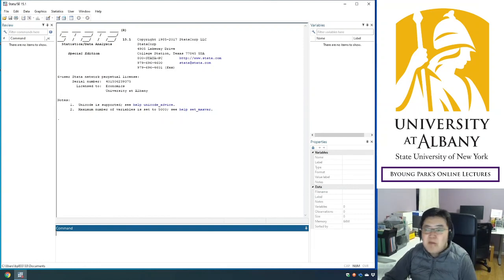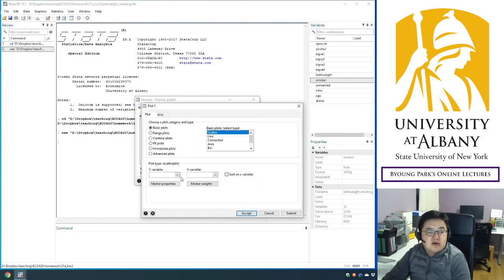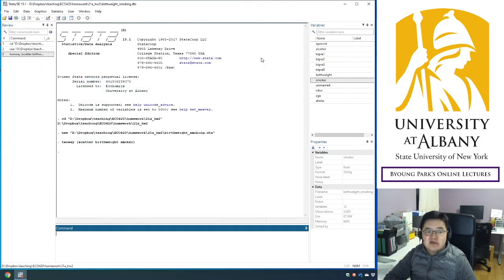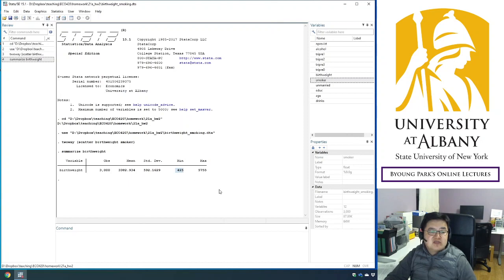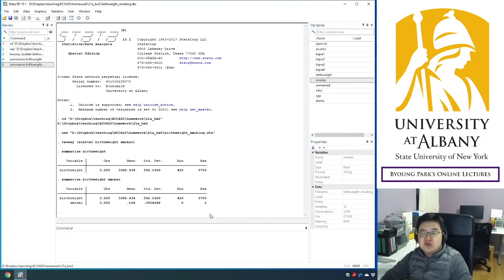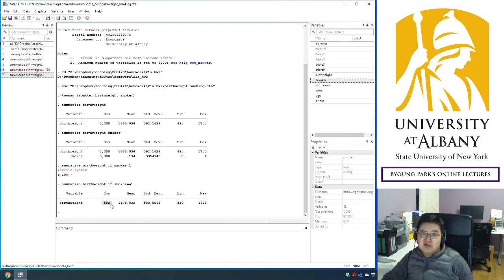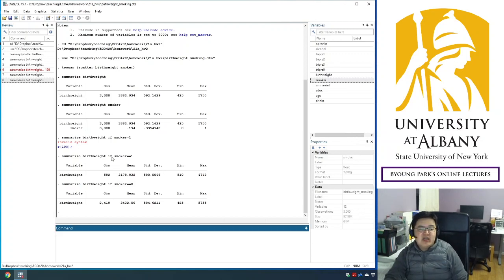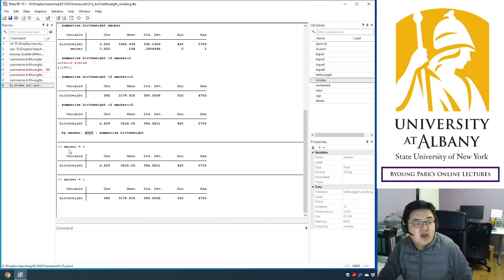eco420 L10 4